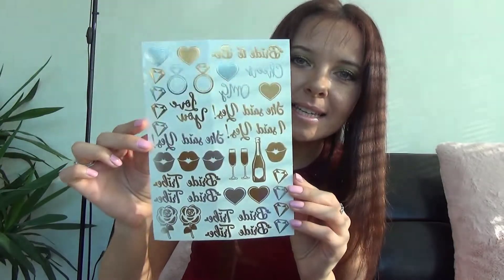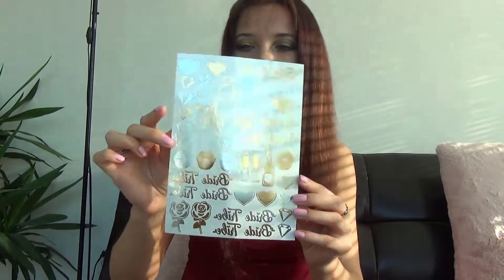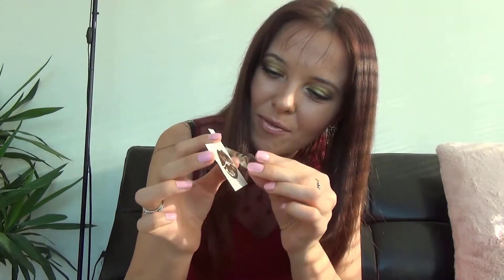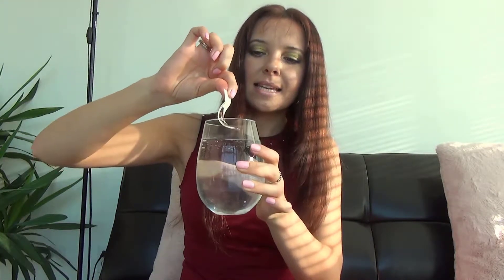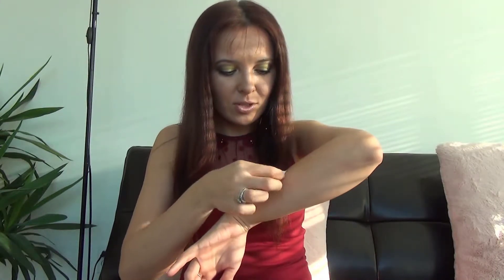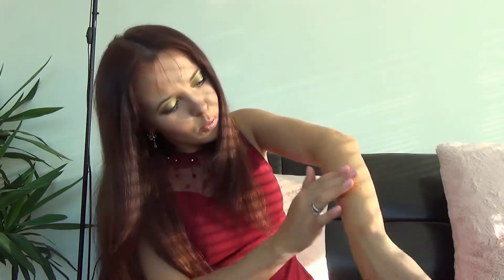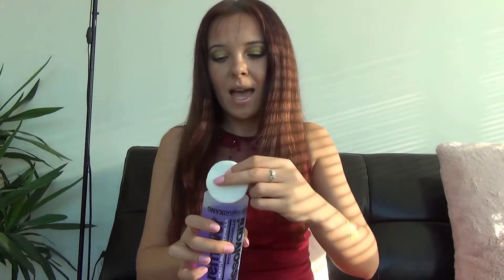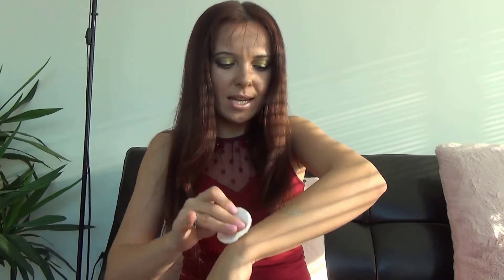How to Apply and Remove Temporary Flash Tattoos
Here is a video how to apply and remove temporary flash tattoos. In this video I am applying this brand: